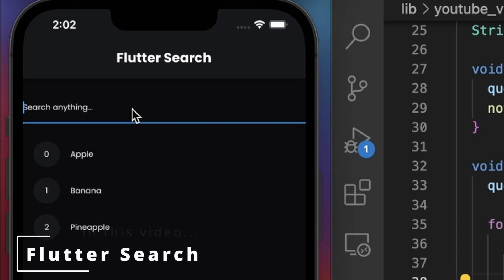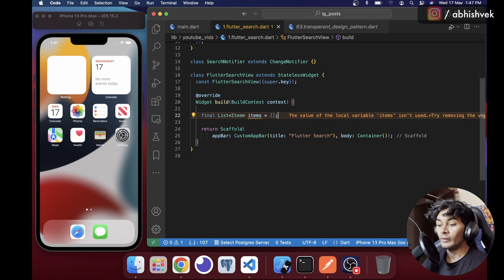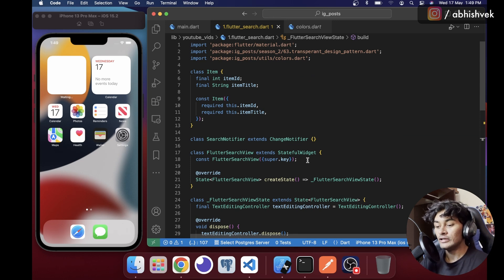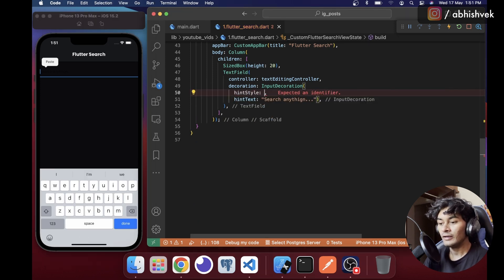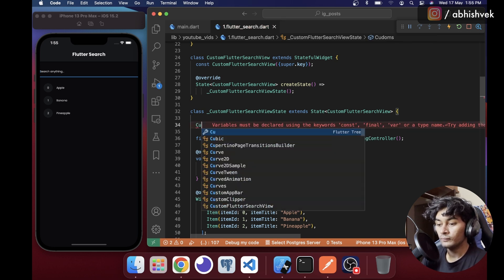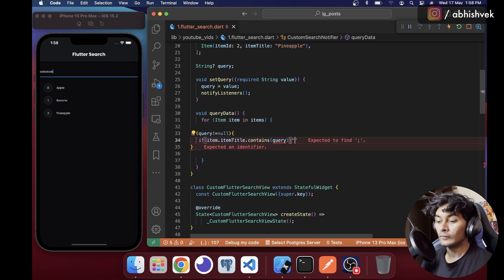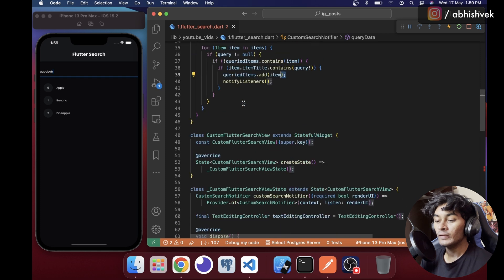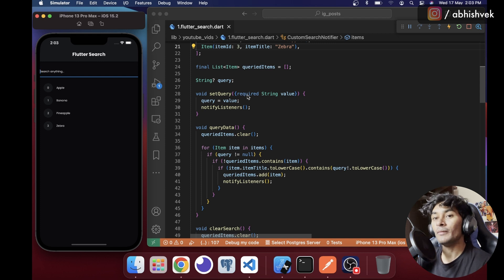Flutter Search System 🚀 | Flutter ListView Search | Flutter Searchbar Tutorial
I will show you how to execute search functionality in flutter. The video will be about searching data from a listview.